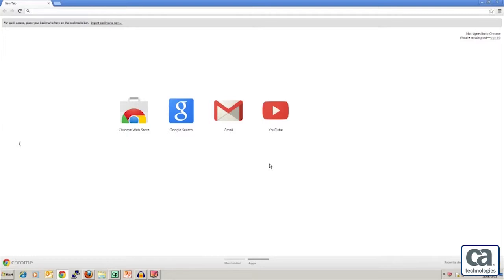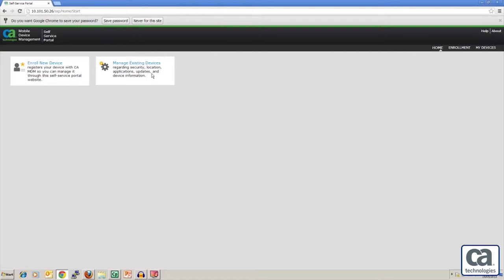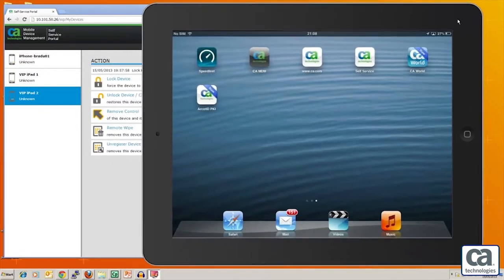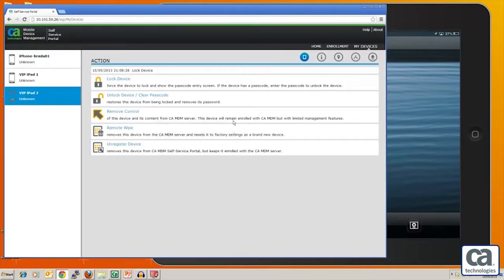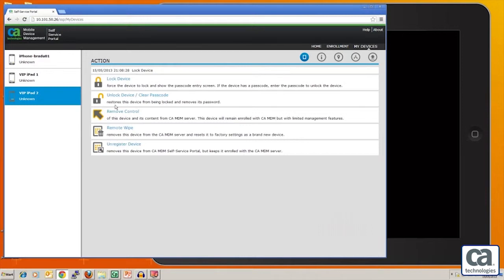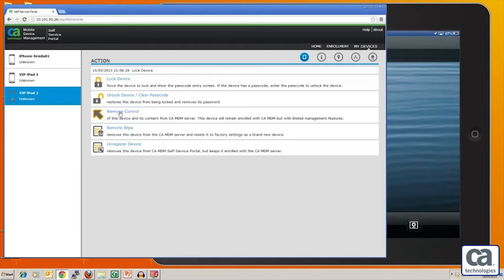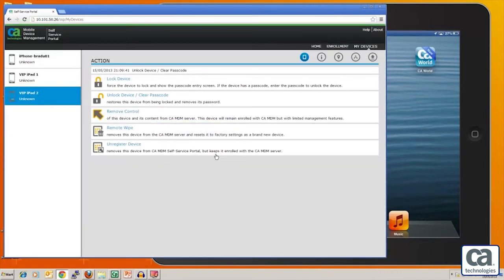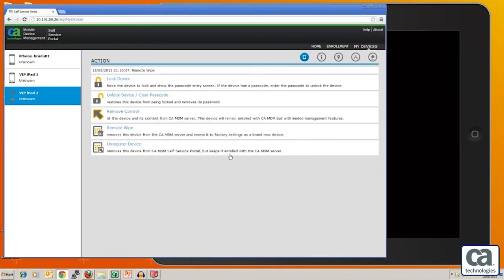CA Mobile Device Management: Self Service Portal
In this video, you will learn how to manage devices using the Self Service Portal of CA MDM.